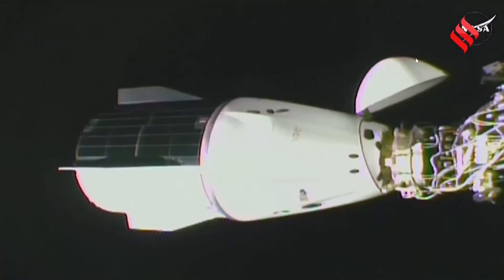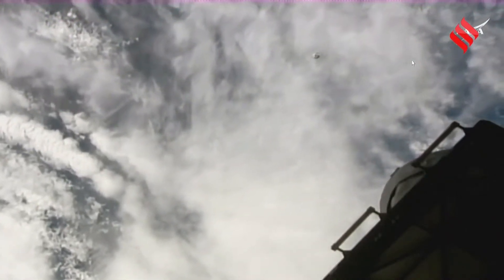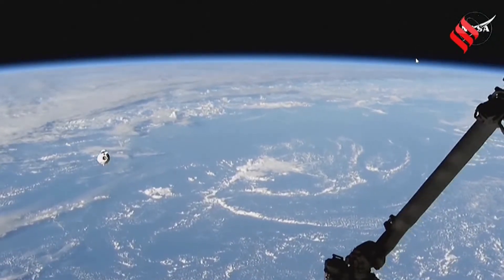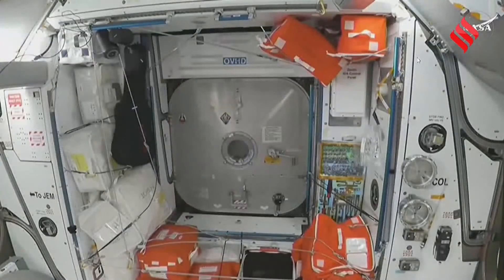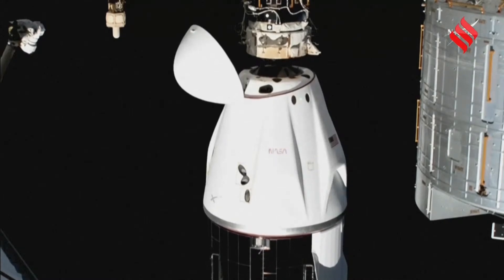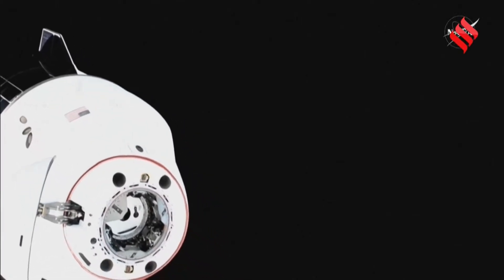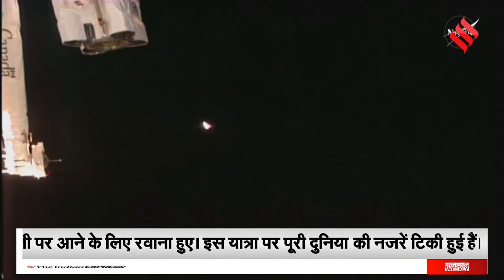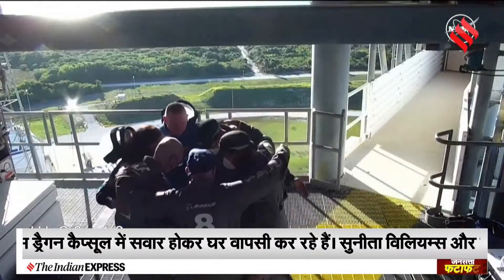Sunita Williams Return Update: Space Station से उड़ा सुनीता का विमान, फ्लोरिडा के तट पर होगी लैंडिंग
Sunita Williams Rescue Live: अमेरिकी अंतरिक्ष एजेंसी नासा (NASA) की एस्ट्रोनॉट सुनीता विलियम्स अपने क्रू मेंबर बूच विल्मोर, निक हेग और रूसी कॉस्मोनॉट अलेक्जेंडर गोर्बुनोव के साथ स्पेस से पृथ्वी पर लौट रही हैं। उनका धरती की तरफ सफर शुरू हो गया है। सुनीता नौ महीने का समय अंतरिक्ष में बिताने के बाद भारतीय समय के हिसाब से बुधवार तड़के धरती पर आएंगी।